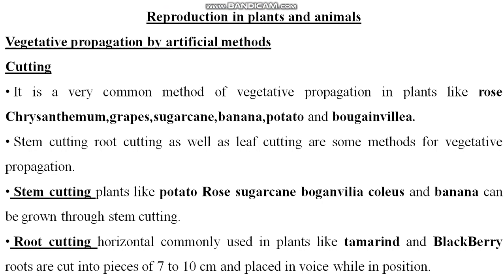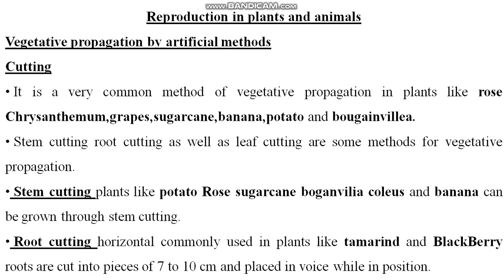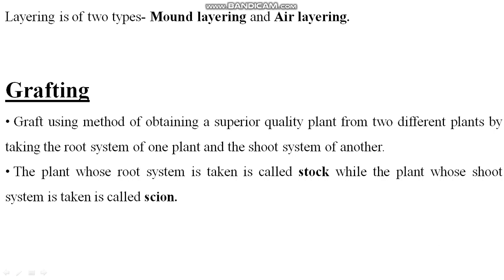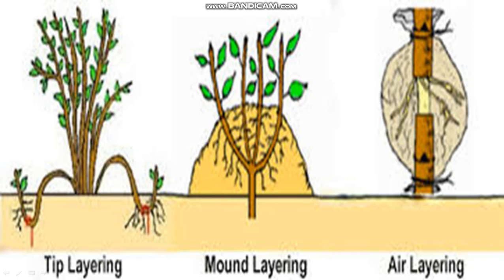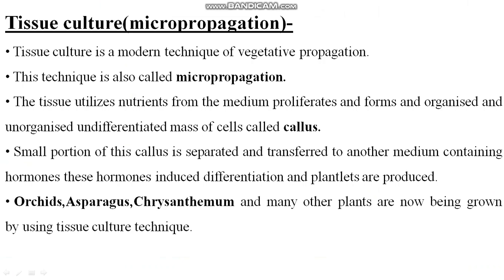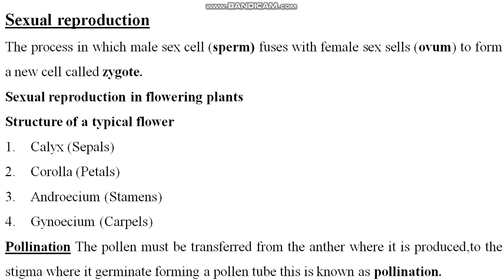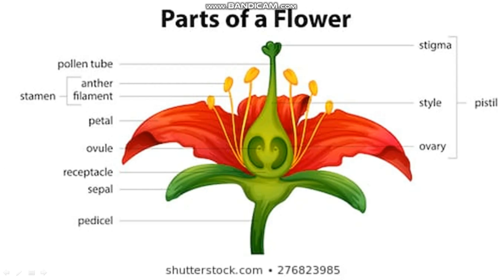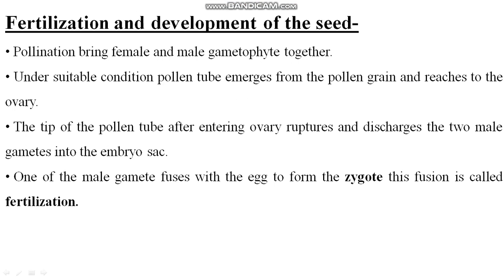Class 10 Ch 3 (Part 03)Reproduction in Plants and Animals